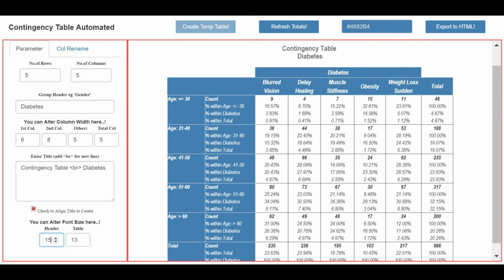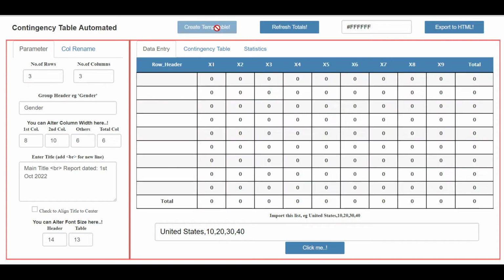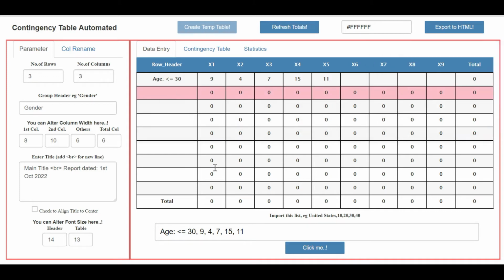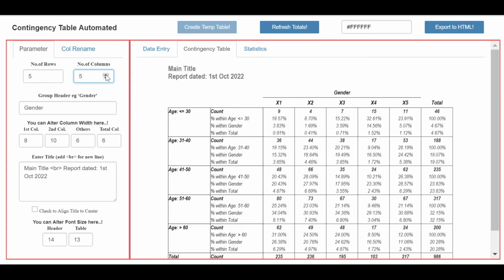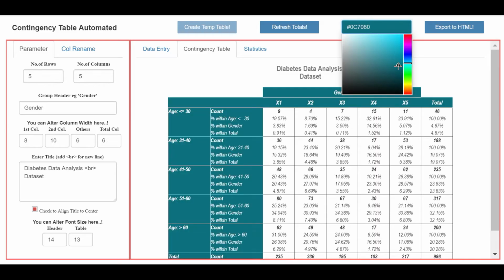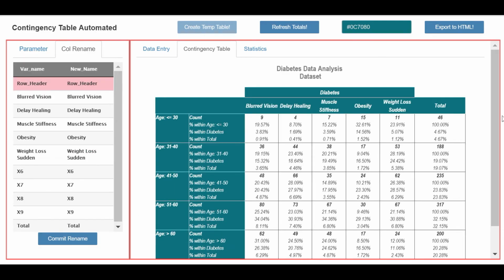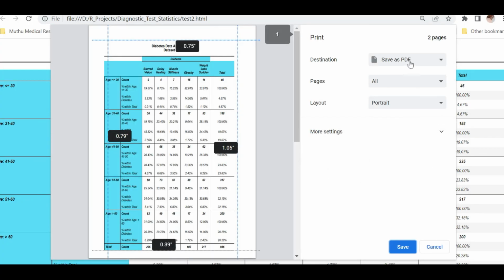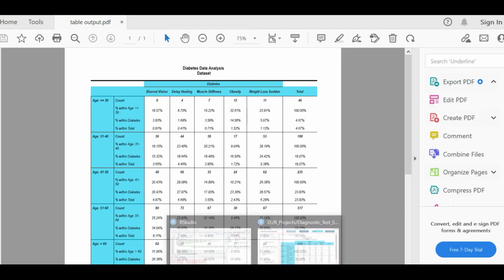R Shiny App on Contingency Table Fully Automated - Multiple Columns & Rows Create Edit Color Export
Fully Automated Contingency Table App, create a maximum of 9 by 9 table. you have the option to import data from a string, edit data, edit column headers, color the table, change the font, adjust column width, and finally export it as HTML file and analyze Chi-Square Statistics and p-value for the Contingency table data. Link to download from GitHub
My channel name: Happy Learning-GP